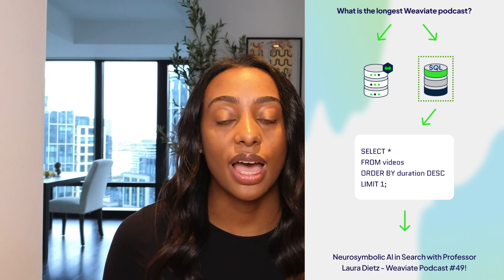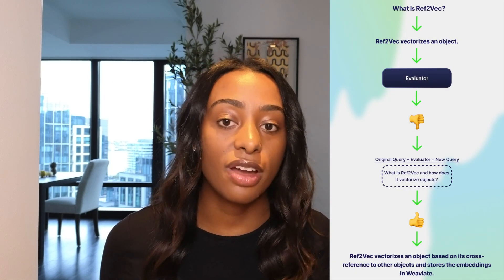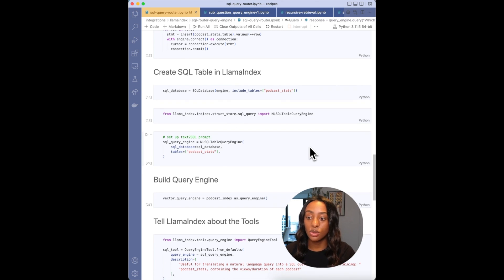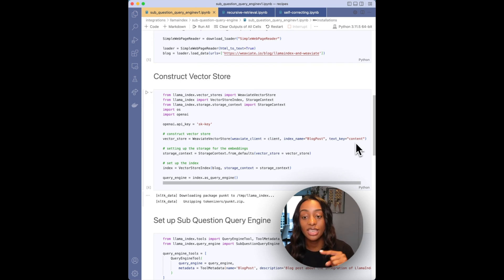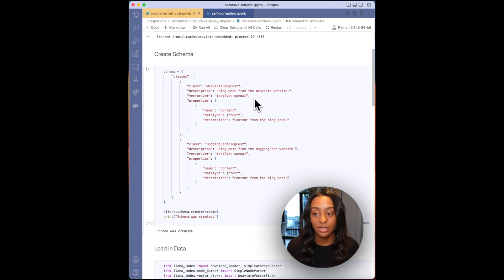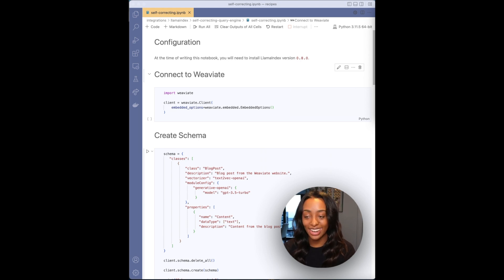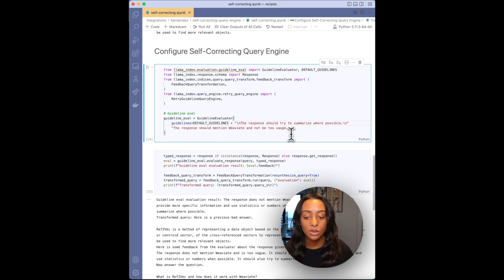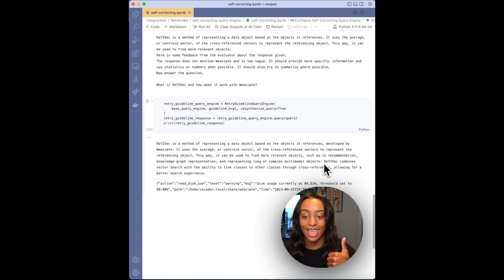Episode 3: RAG Techniques in LlamaIndex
Welcome to episode 3 of the Weaviate and LlamaIndex series! In this video, I cover four query engines implemented in LlamaIndex. I explain each concept, then jump into a demo notebook of each query engine.